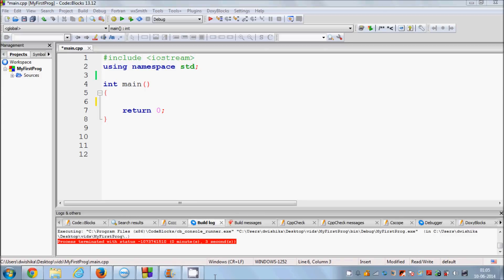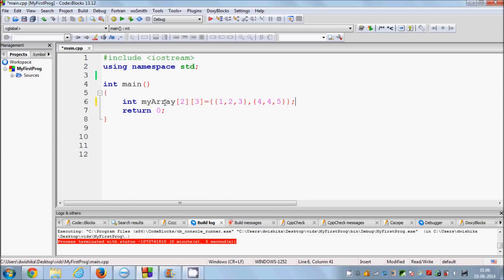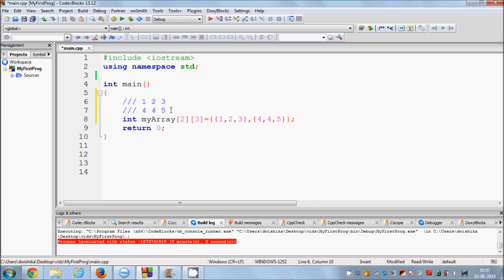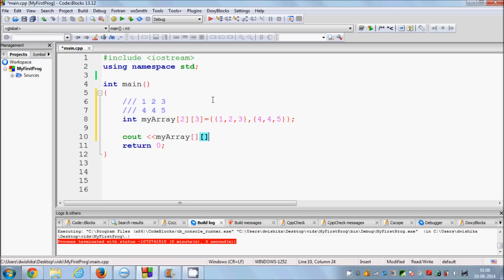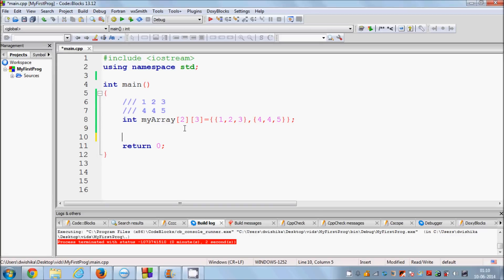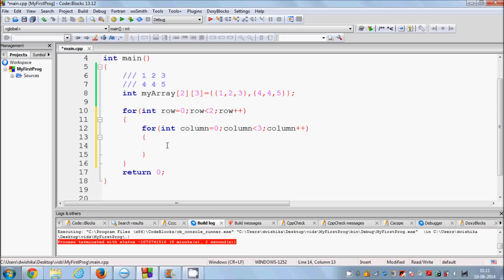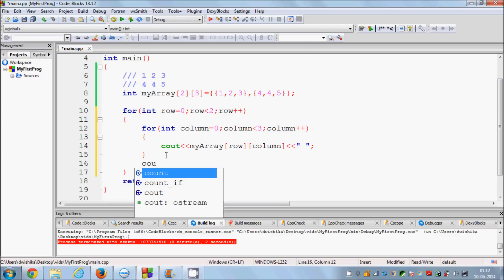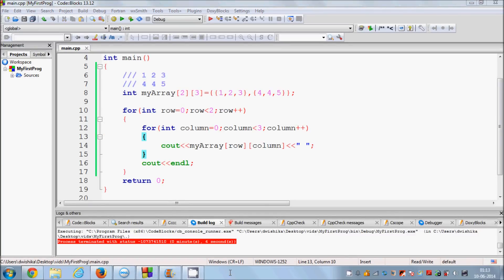C++ Tutorial for Beginners 20 - Multidimensional Arrays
Searches related to c++ multidimensional arrays
multidimensional arrays forums
sorting multidimensional arrays c++
handling huge multidimensional arrays c++
using arrays c++
initializing an array c++
Multi-Dimensional Arrays - C++
C++ Multi-dimensional Arrays
C++ Tutorials Two Dimensional Array
C++ multidimensional array operator
c++ dynamic multidimensional arrays
printing multidimensional arrays c++
allocating multidimensional arrays in c++